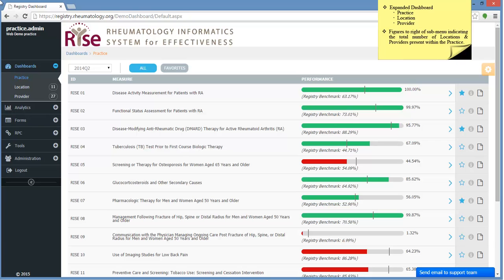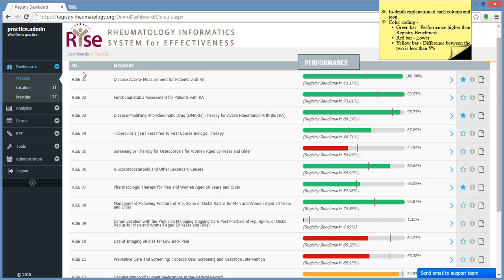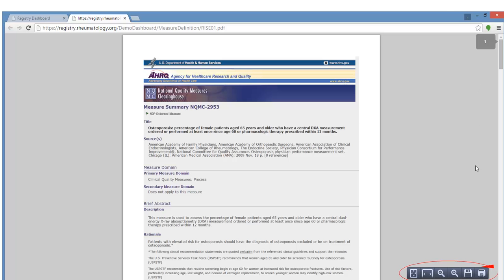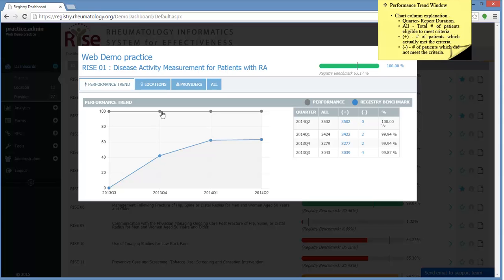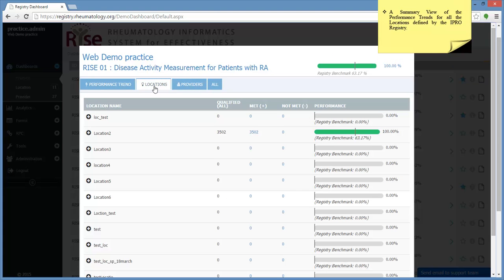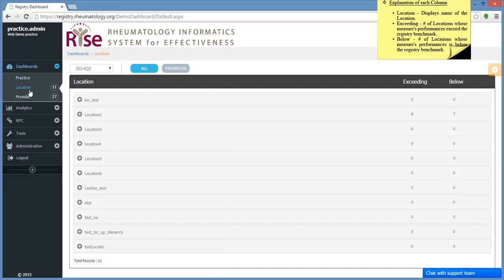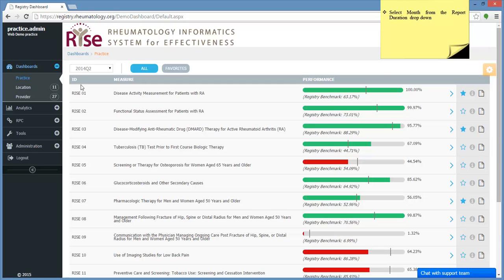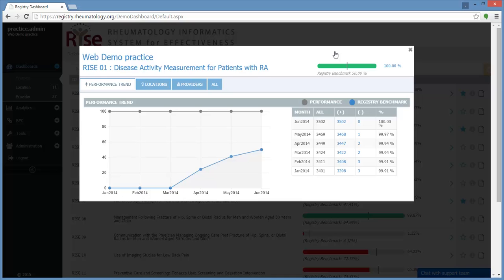RISE Registry DashboardOverview PerformanceTrends